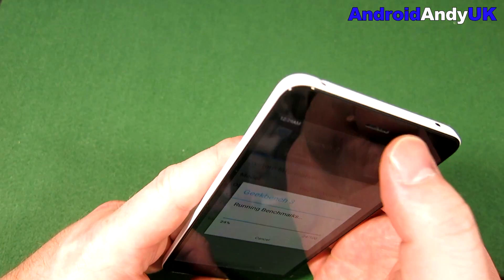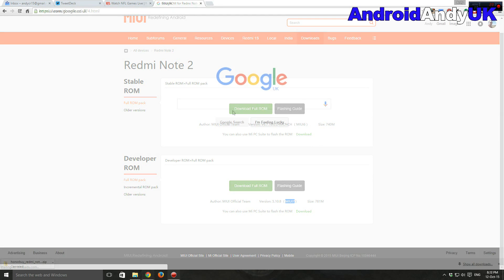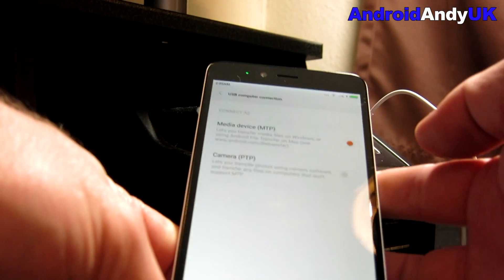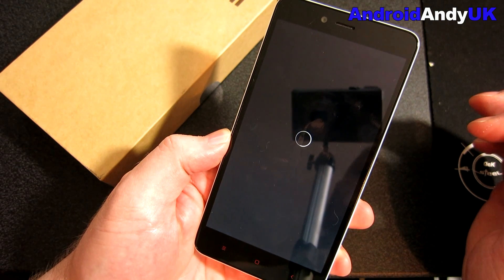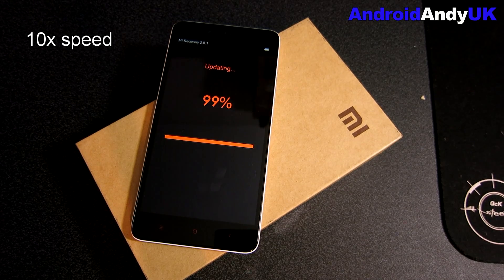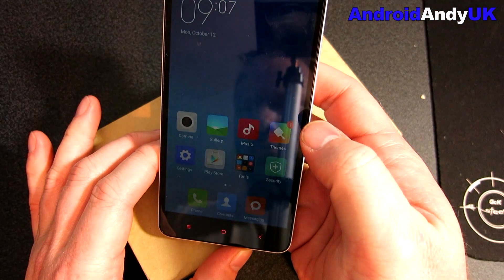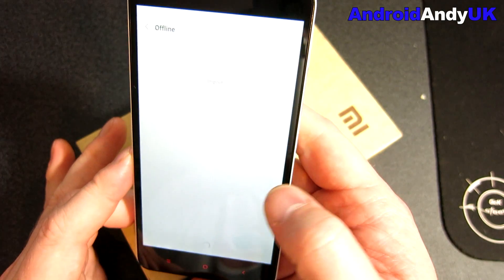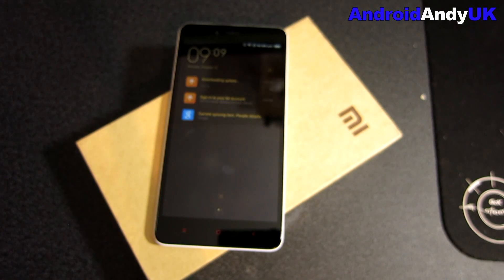Remove Adware ROM from Xiaomi Redmi Note 2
A guide to removing a Chinese adware riddled ROM from my Xiaomi Redmi Note 2.